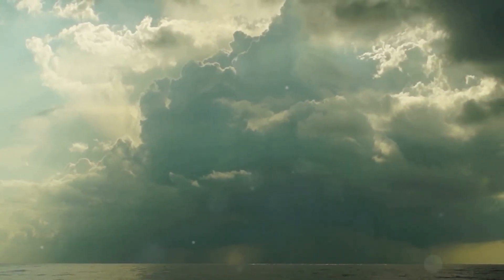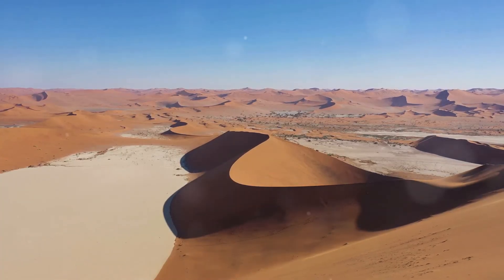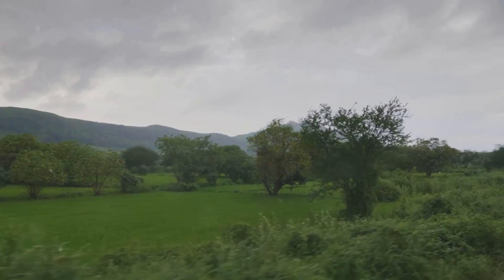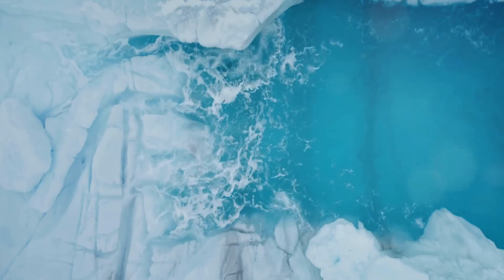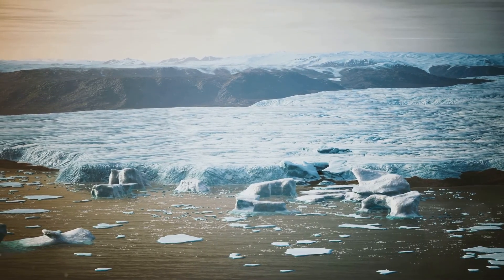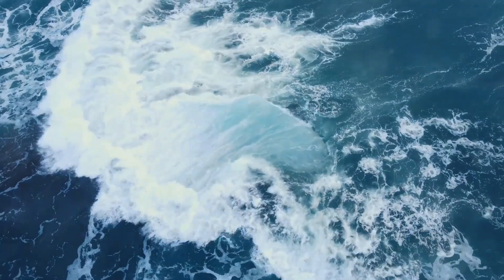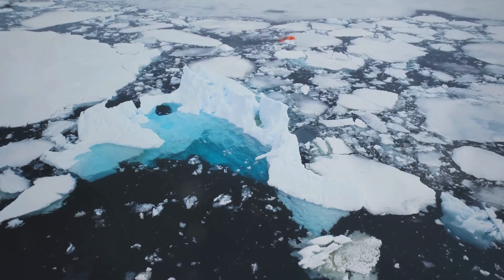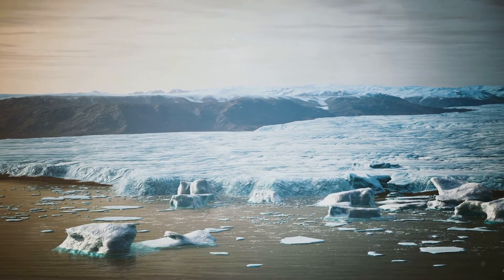How Ocean Currents Shape Our Climate 🌊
Ocean currents play a vital role in regulating the climate of coastal regions and even affect climate patterns on a global scale. Here’s how ocean currents influence the climate:

1. Heat Distribution
Warm Currents: Ocean currents transport warm water from the equator toward the poles. For example, the Gulf Stream, a warm current in the Atlantic Ocean, carries warm water from the Gulf of Mexico up the eastern coast of the United States and across the Atlantic to Europe. This warm water moderates the climate of nearby coastal regions, resulting in milder winters and cooler summers compared to inland areas at the same latitude. For instance, Northwestern Europe has a much warmer climate than other regions at similar latitudes, thanks to the Gulf Stream.
Cold Currents: Conversely, cold currents bring cooler water from polar regions toward the equator. For example, the California Current carries cold water down the western coast of North America, leading to cooler coastal temperatures in places like San Francisco, even during summer. Cold currents can also cause deserts to form on nearby land due to the stabilization of the atmosphere, which limits cloud formation and precipitation.
2. Precipitation Patterns
Upwelling and Fog: Cold ocean currents often cause upwelling, where deep, nutrient-rich waters rise to the surface. This process can lead to increased marine productivity but can also affect weather patterns. For example, the cold Benguela Current along the southwestern coast of Africa causes upwelling, contributing to the formation of the Namib Desert due to the lack of precipitation. Similarly, the cool air over cold currents can cause fog and mist along coastlines, such as the frequent fog in San Francisco.
Influence on Monsoons: Ocean currents also impact monsoon systems. For example, the warm waters of the Indian Ocean are crucial for the development of the South Asian monsoon. Changes in ocean temperatures due to currents can affect the timing and intensity of monsoon rains, which are vital for agriculture in regions like India.
3. Moderation of Coastal Climates
Coastal Stability: Regions along the coast tend to have more stable climates due to the influence of ocean currents. Water has a high specific heat capacity, meaning it can absorb and release large amounts of heat without significant temperature changes. As a result, ocean currents help moderate temperatures, preventing extreme heat in summer and extreme cold in winter for coastal areas.
4. Global Climate Influence
Thermohaline Circulation: Ocean currents are part of a global conveyor belt known as thermohaline circulation, driven by differences in water temperature (thermo) and salinity (haline). This circulation is crucial for regulating the Earth’s climate by distributing heat around the planet. For example, the sinking of cold, salty water in the North Atlantic helps drive this circulation, influencing climate patterns across the globe.
5. Climate Change and Currents
Potential Disruptions: Climate change can alter ocean currents, which may have significant impacts on regional climates. For instance, the melting of polar ice due to global warming could disrupt the thermohaline circulation, potentially leading to more extreme weather patterns, such as harsher winters in Europe or changes in rainfall patterns in the tropics.
Summary
Ocean currents affect regional climates by transporting heat across the globe, influencing precipitation patterns, and moderating coastal temperatures. Warm currents can create milder climates, while cold currents can lead to cooler conditions and even desert formation. Understanding the role of ocean currents is essential for predicting and adapting to changes in the Earth's climate.